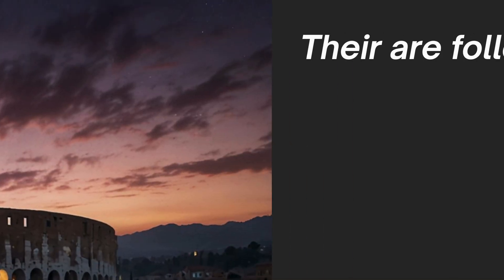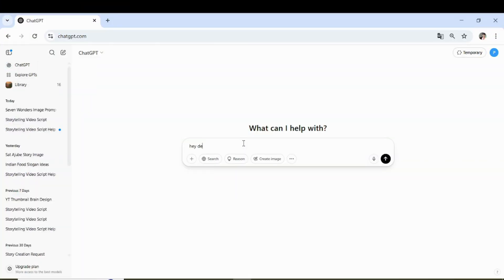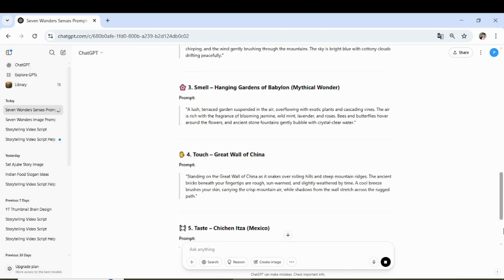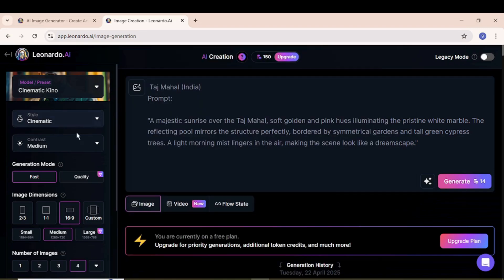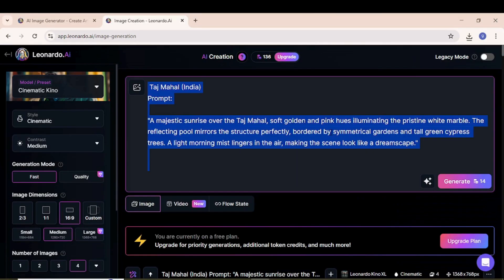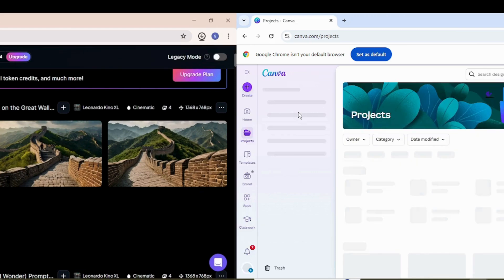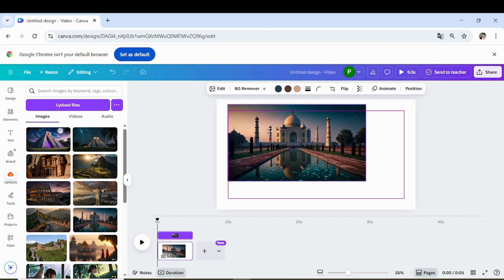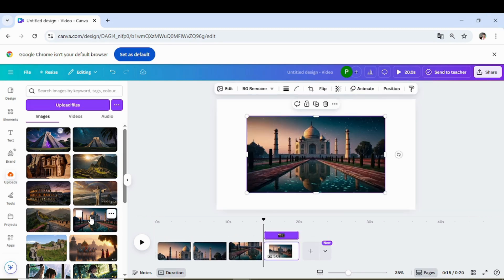Zoom In & Zoom Out Animation in Canva | Easy Tutorial for Beginners (2025)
Learn how to create stunning Zoom In and Zoom Out animation effects using Canva in just a few minutes! Whether you're working on a YouTube video, presentation, or social media content, this step-by-step Canva tutorial is perfect for beginners and pros alike.

🎯 In this video, you'll learn:

How to apply zoom in/zoom out effects

Tips for smooth transitions

Creative design ideas using animation

How to make your videos more dynamic using Canva